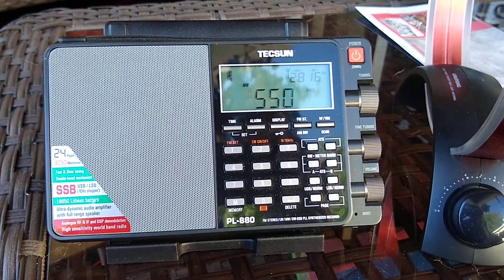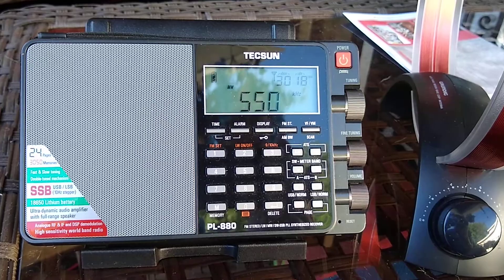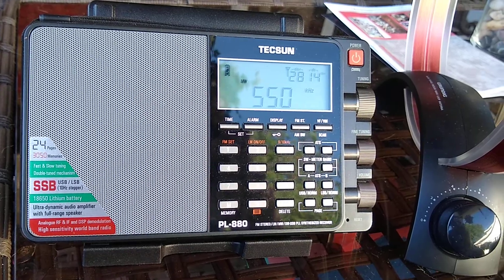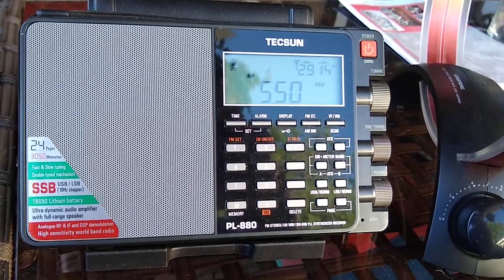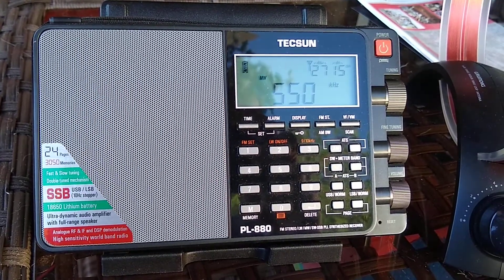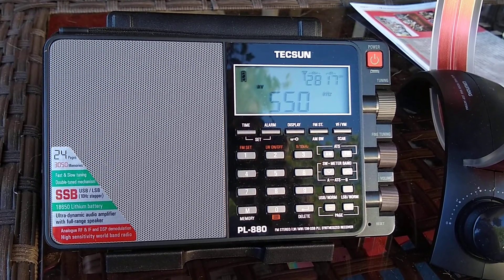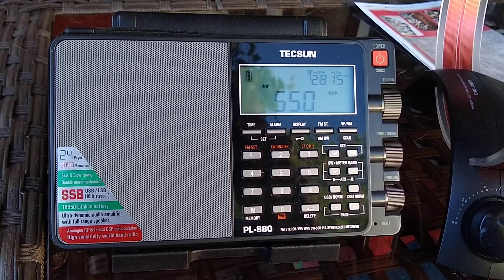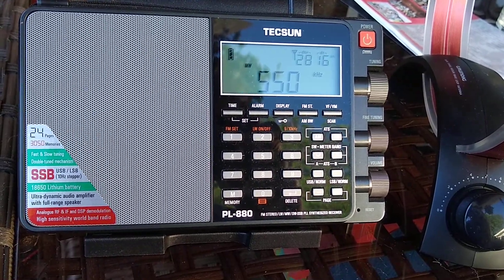550kHz WJRC Cincinnati, OH.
Fifty-five 'JRC

With some clipping of their commercials and  a station ident at 1:32.

One man's local is another man's DX so hoping these are useful to someone on the east side of the Atlantic!

PL-880 with AN-200 loop.